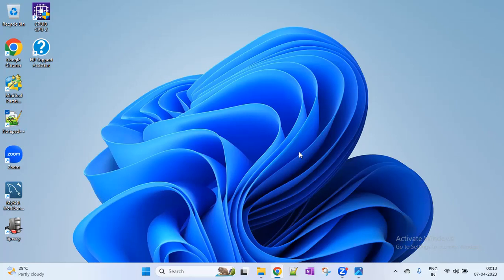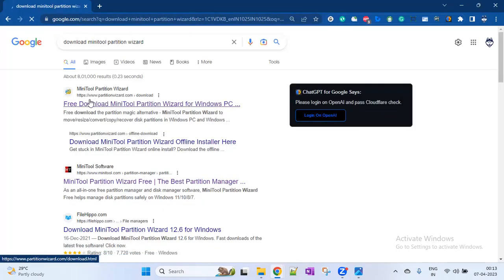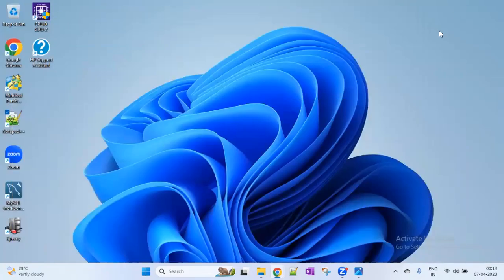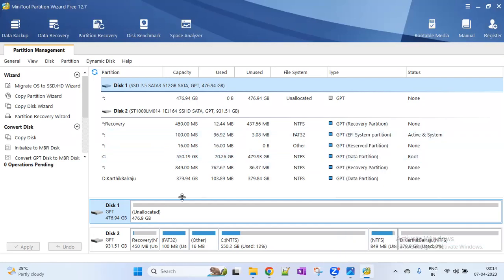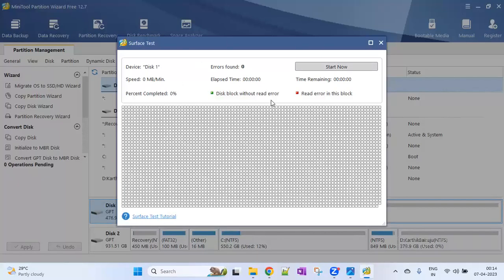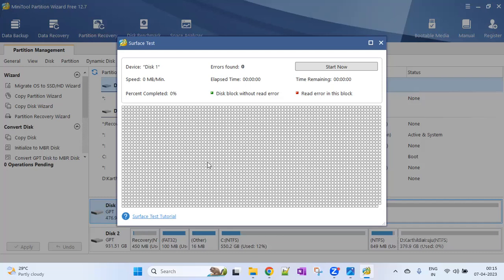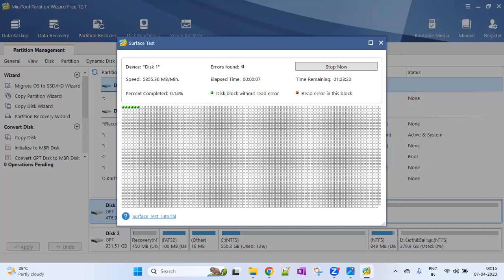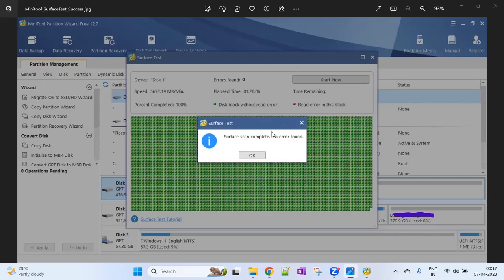Check SSD / HDD for Bad Sectors | Free Disk Surface Test | Minitool Partition Wizard | Easy steps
Hi Buddies ,

Herein this video , I had given a tutorial on how to run free Disk surface test on your HDD / SSD for bad sectors using a Free Tool called Minitool Partition Master . Watch and enjoy.

Cheers,
StyBull